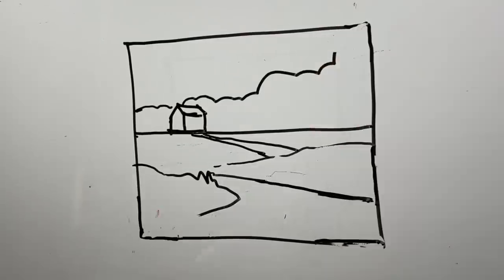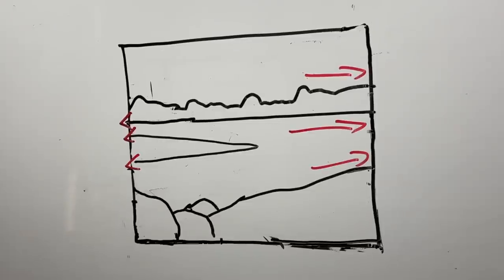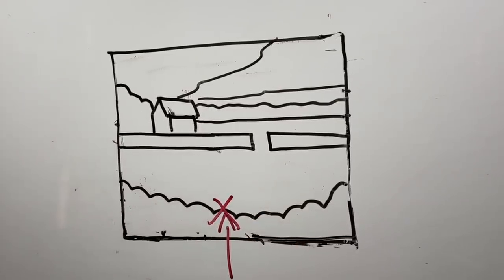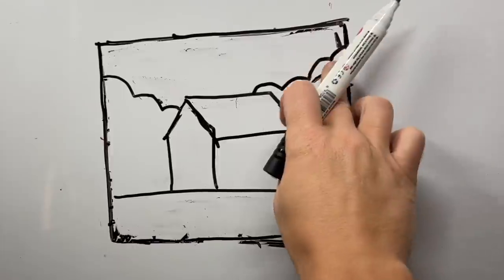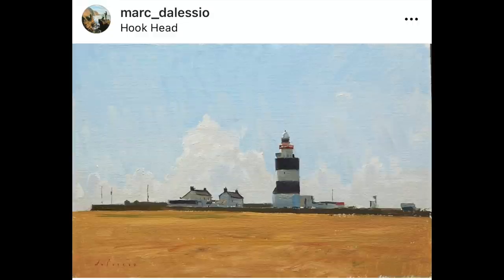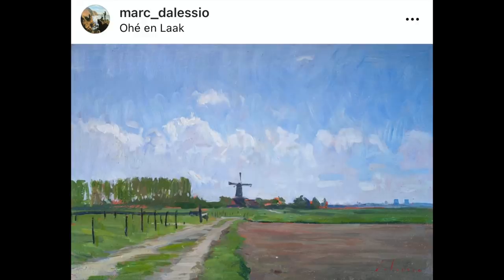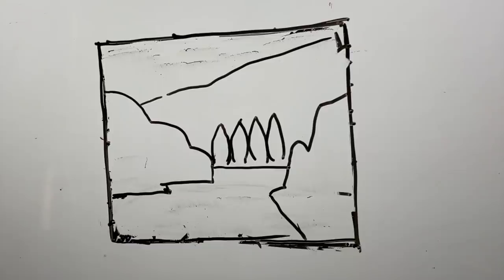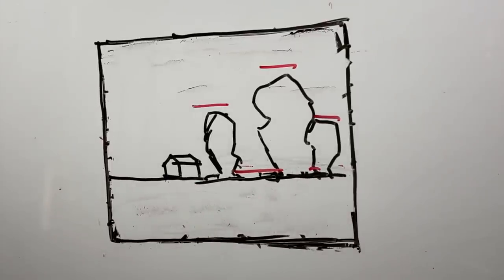5 TIPS to IMPROVE Your Landscape Painting COMPOSITIONS